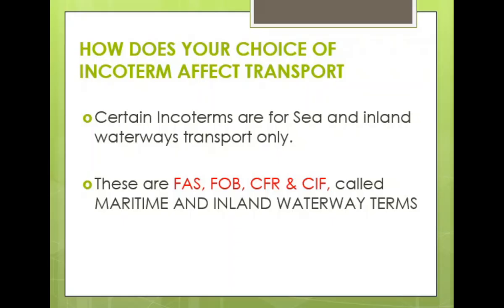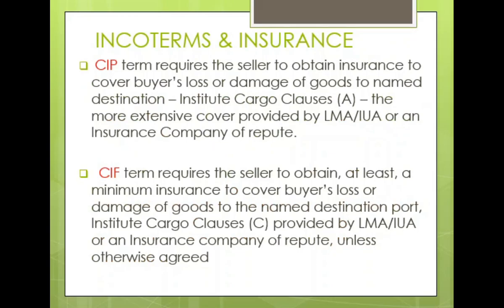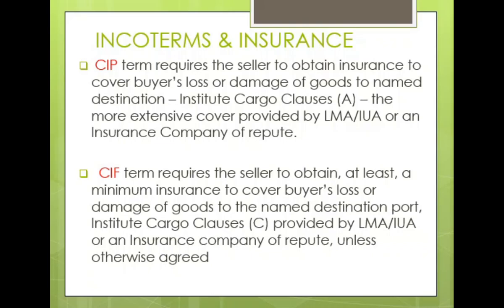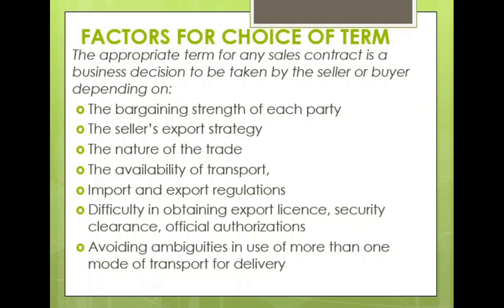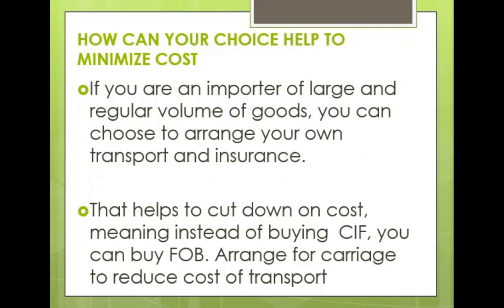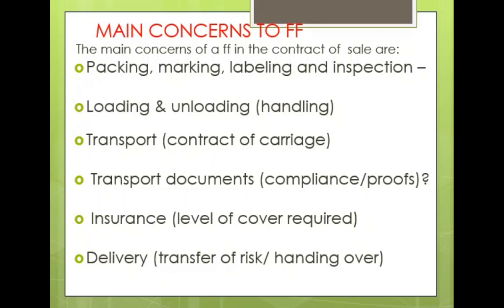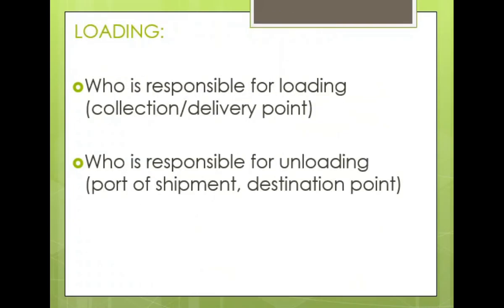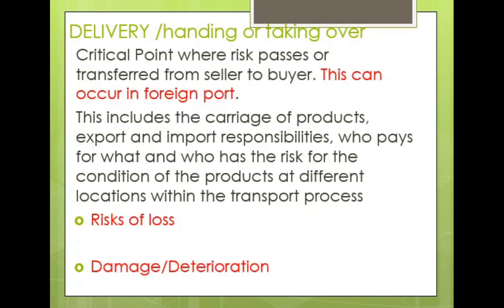INCOTERMS RULES 2020 Part 4 How does your choice of Incoterms affect Transportation